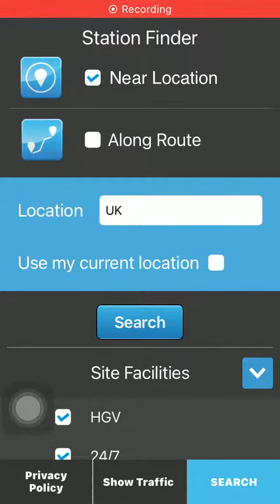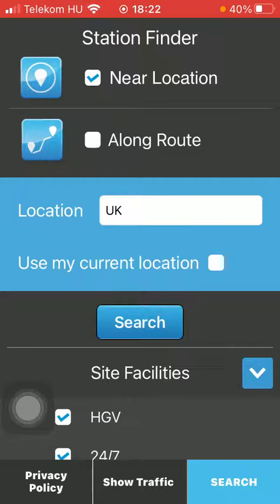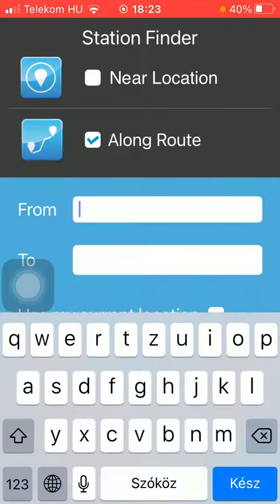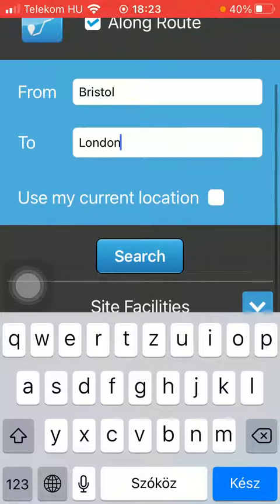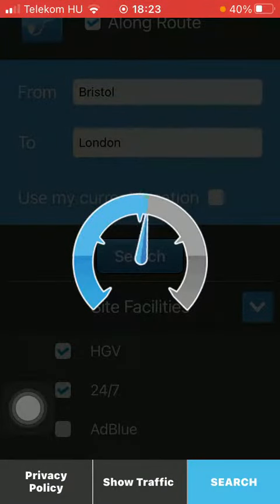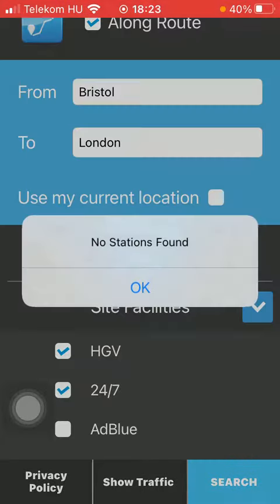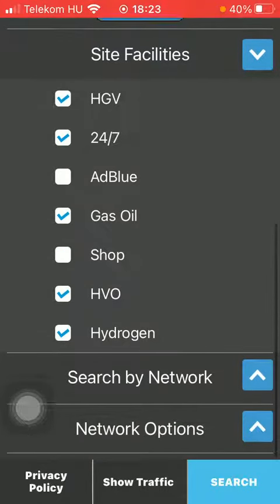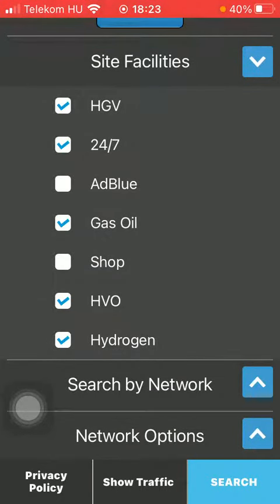How to use the 'along route' feature on E-Route?